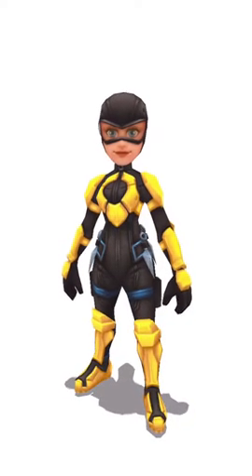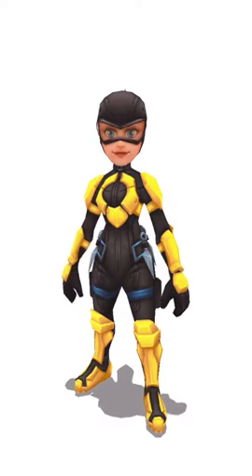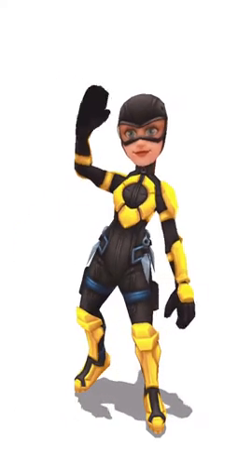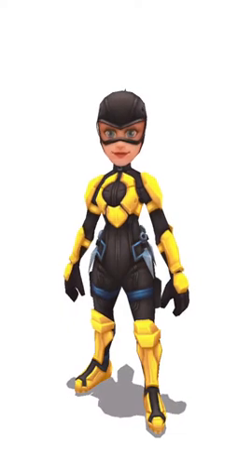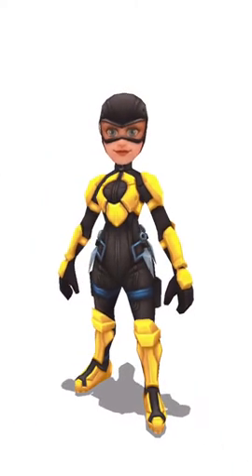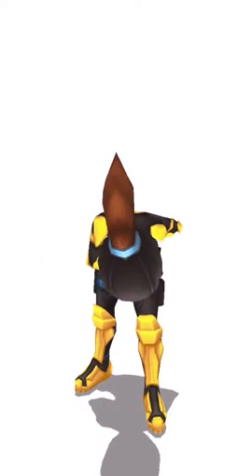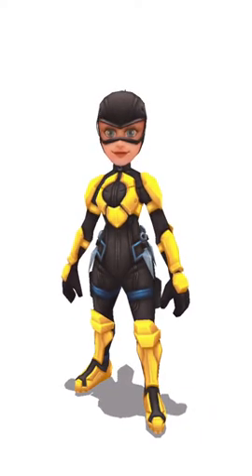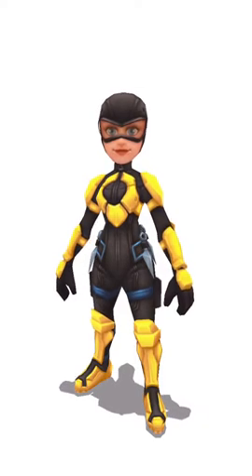Alpha Blending in iOS Metal API and Idle Animations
Here I show the last playable character in the game. I demonstrate support for alpha blending under the iOS Metal Rendering API. Playback of all idles animations using AngelScript coroutines is also demonstrated.